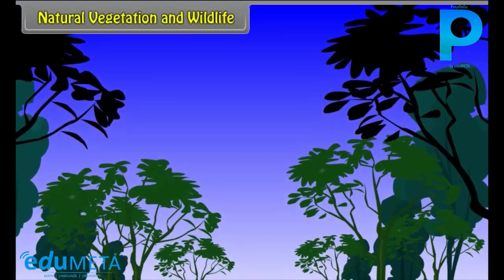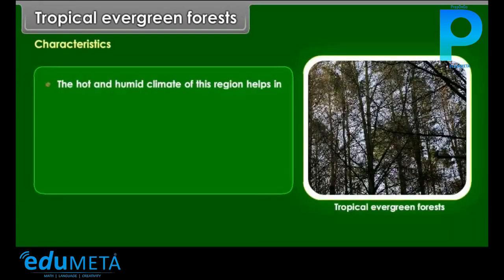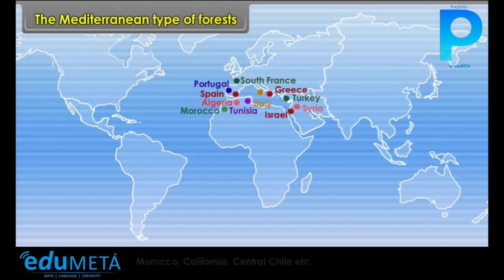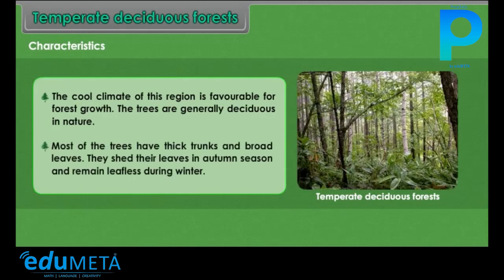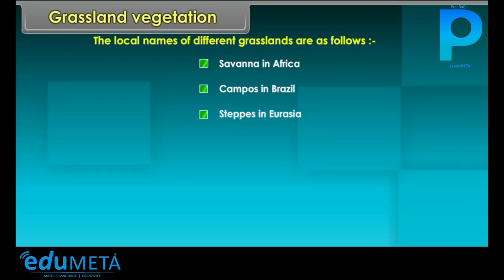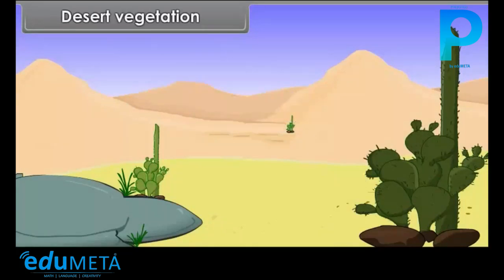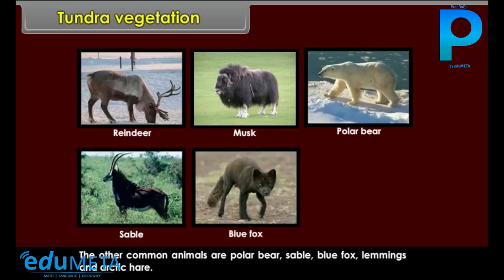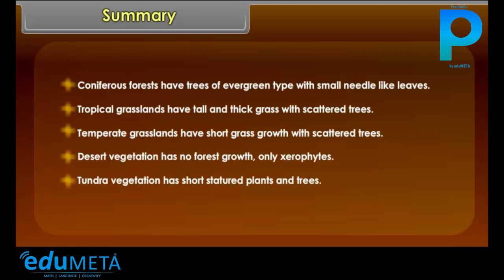Class 7th SOCIAL SCIENCE Natural Vegetation and Wildlife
In this class, we will explore the diverse natural ecosystems and wildlife that exist on our planet.

We will start by learning about the different types of natural vegetation that can be found around the world, such as tropical rainforests, temperate forests, grasslands, and deserts. We will explore the factors that shape these ecosystems, including temperature, rainfall, and soil type.

Next, we will learn about the diverse wildlife that exists in these ecosystems, from elephants and tigers in the tropical rainforests to wolves and bears in the temperate forests, and from lions and giraffes in the grasslands to camels and snakes in the deserts. We will explore the adaptations of these animals to their environments, including their feeding habits, social structures, and unique physical characteristics.